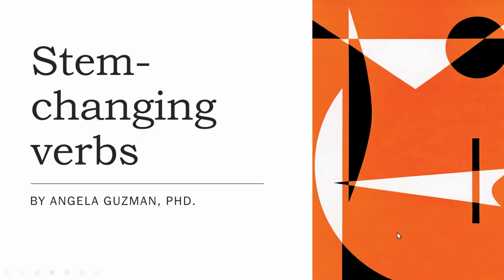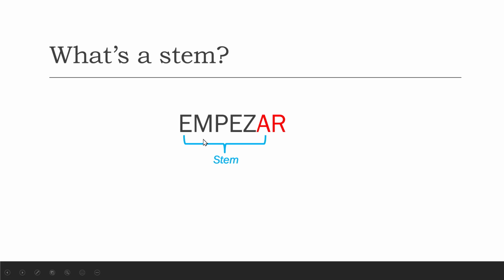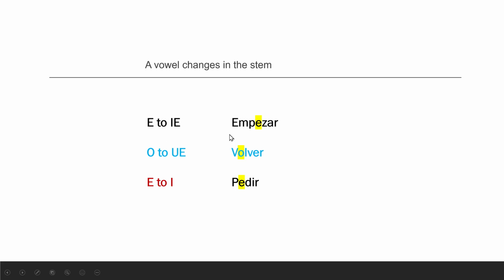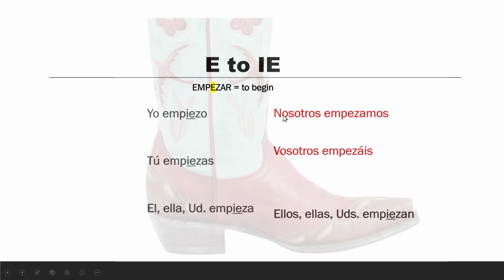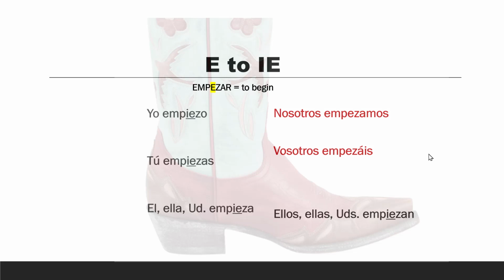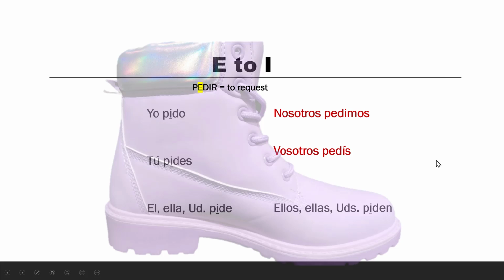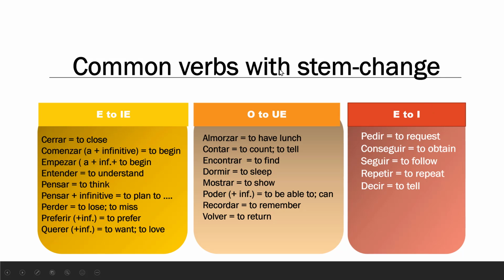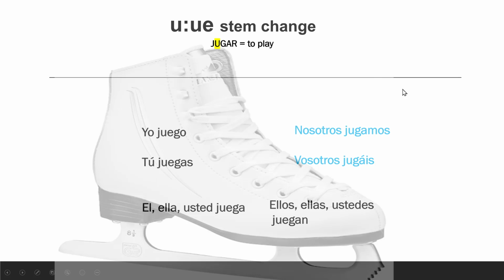Spanish Stem-changing Verbs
Here you will learn how to conjugate stem-changing verbs.